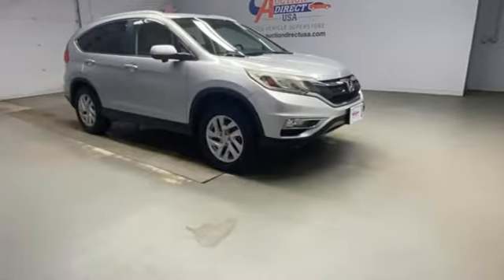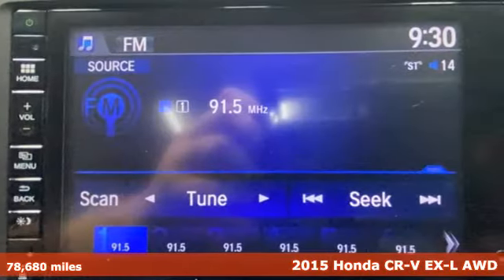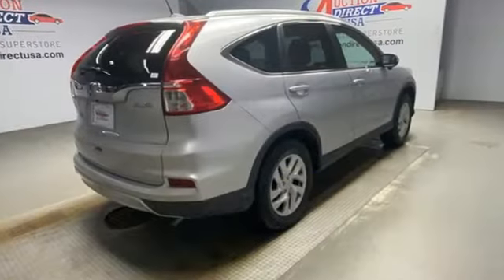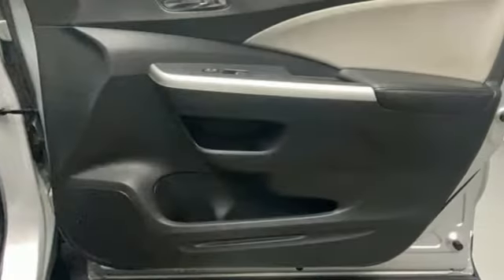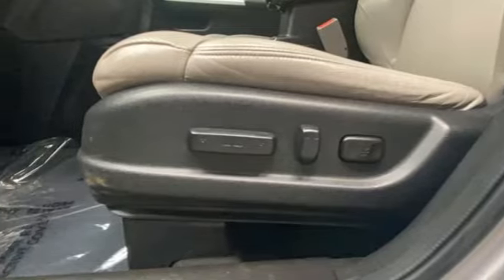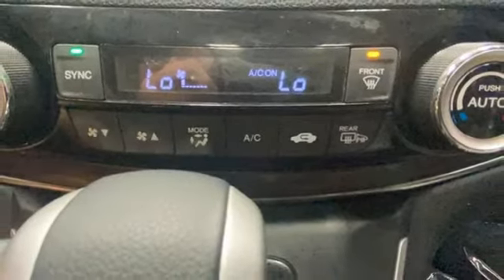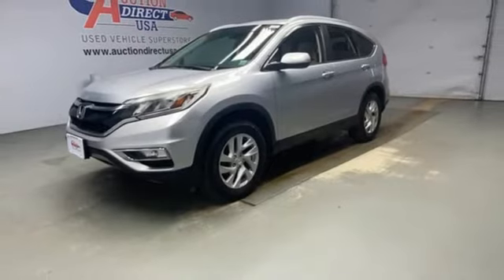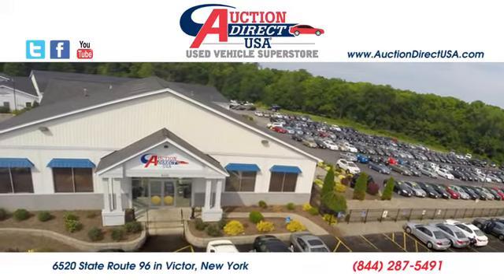2015 Honda CR-V Rochester NY Victor, NY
Year: 2015
Make: Honda
Model: CR-V
Trim: EX-L
Engine: 2.4L I4 DOHC 16V i-VTEC
Transmission: CVT
Color: Gray
Interior: Gray
Mileage: 78680
Stock #: VT41505
VIN: 2HKRM4H70FH615275

Address:
6520 State Route 96